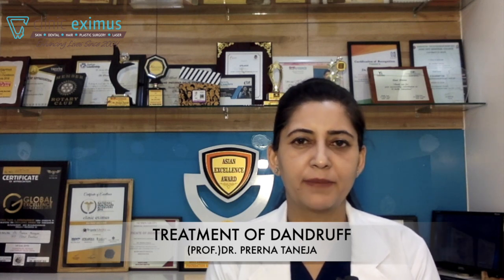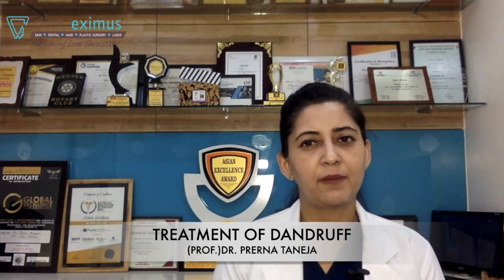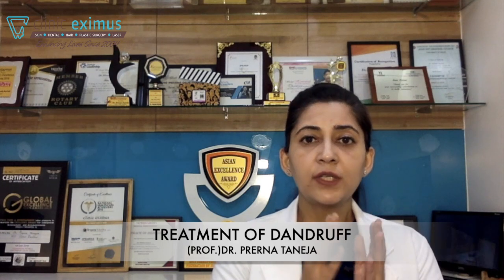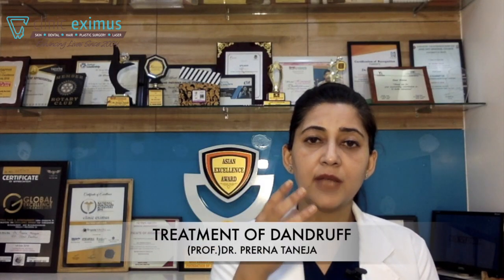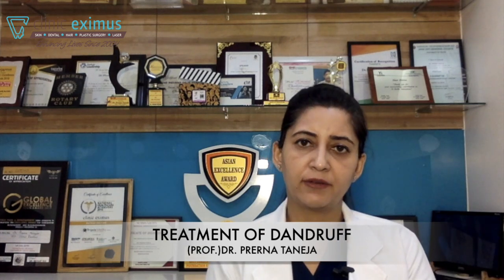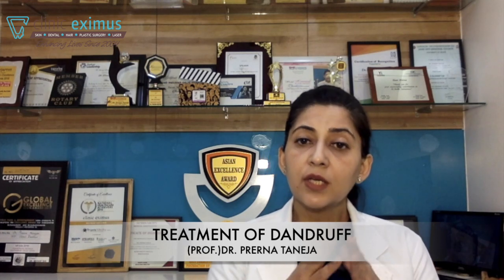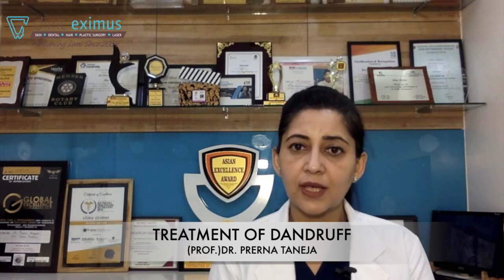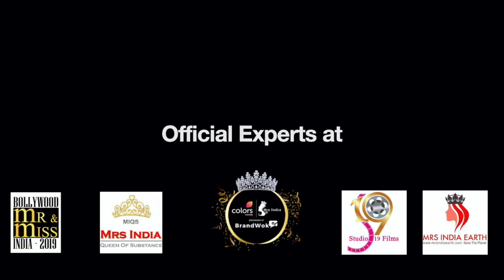Treating Dandruff -The most Effective Way!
In this video, Dr. Prerna, director of Clinic Eximus, clarifies that the best way to overcome Dandruff is Anti-Dandruff Shampoo. While choosing the shampoo make sure all ingredients should be included in your shampoo and how often you should use it.

In Dandruff Series 1, I shared the real facts about what is Dandruff. Now, In this episode, we will discuss the ways to tackle Dandruff.

Watch our full video and ask your query related to Dandruff!!!